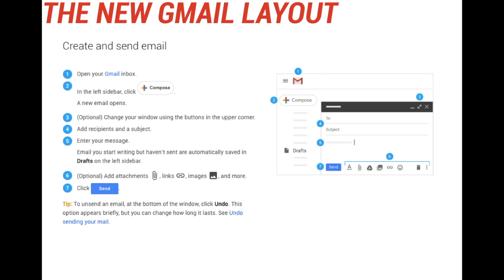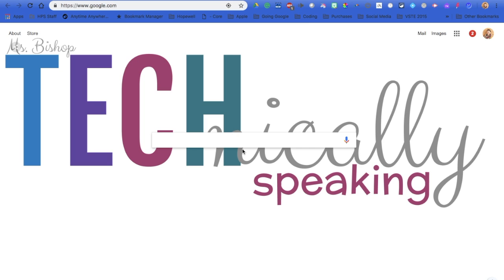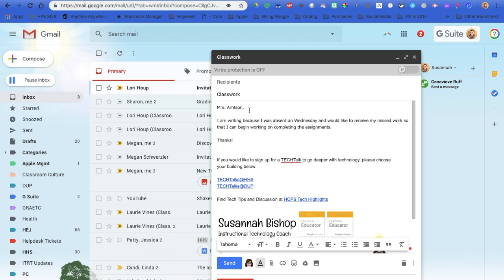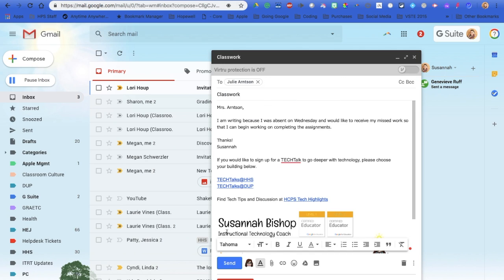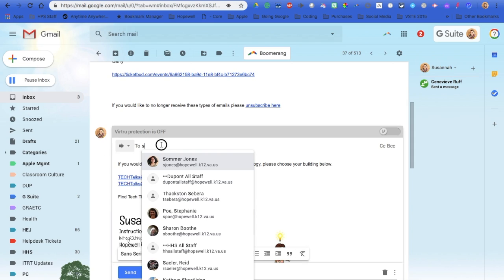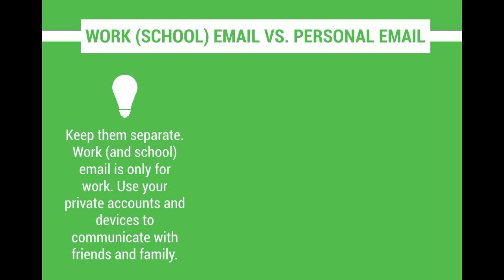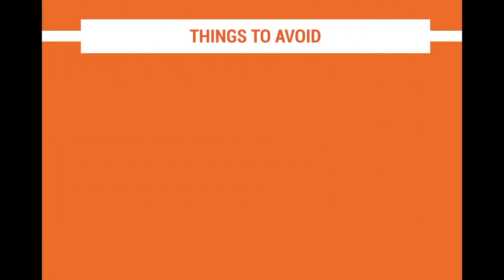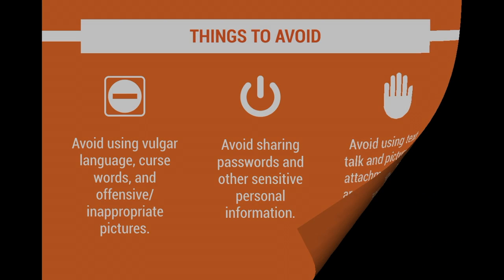HCPS Tech 101 Student Email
HCPS Guidelines for using student email at HHS.